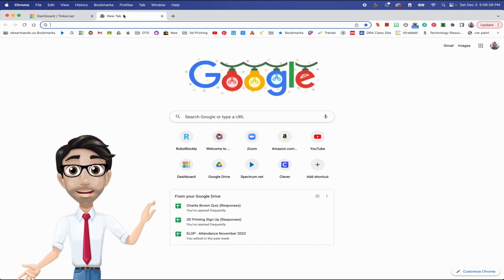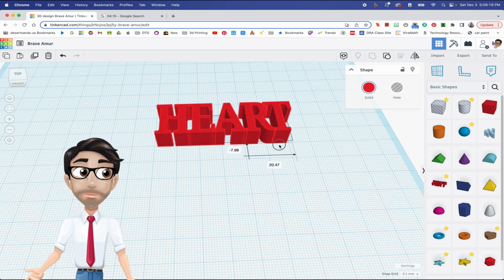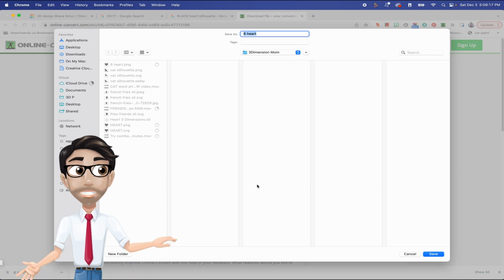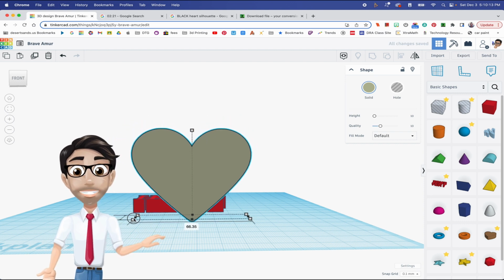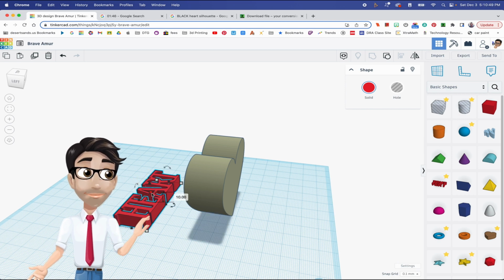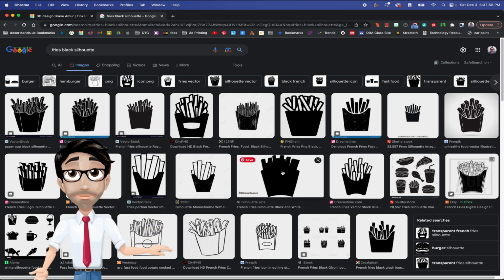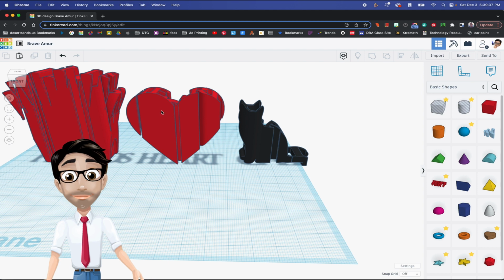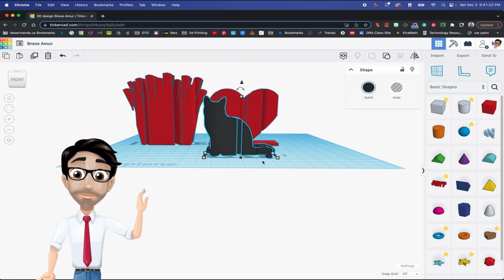How To Make A Word into an Image in Tinkercad in less that 6 Minutes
Check out how easy it is to combine a word and an image to create Word Art in Tinkercad.  You'll need to use and a black silhouette in order to get it done.